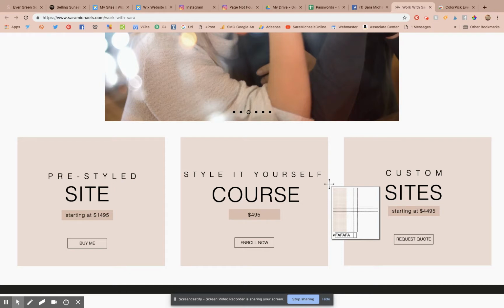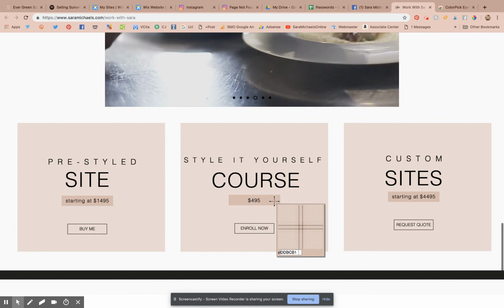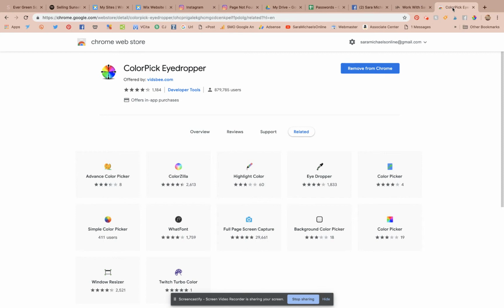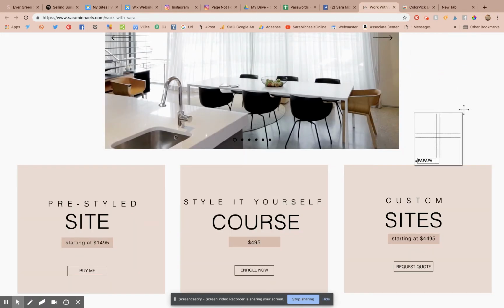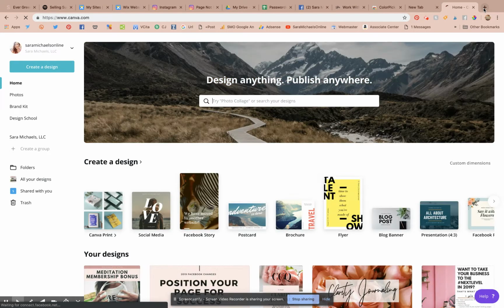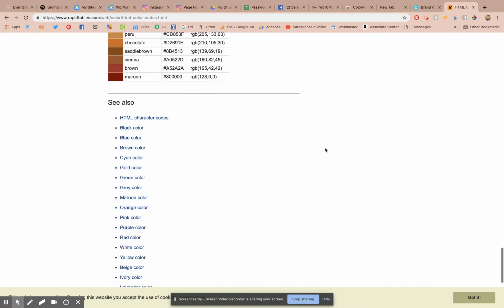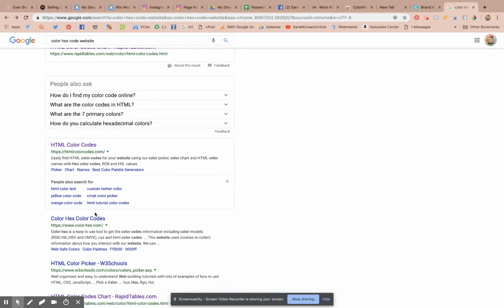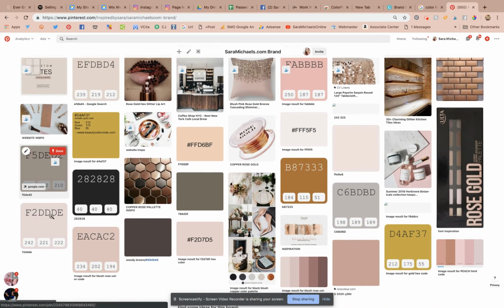How to Find the Color Code of Any Website Using the Color Pick Tool on Chrome || Hex HTML Code Tips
+ + + VIP COMMUNITY $11 TRIAL OFFER: USE CODE: "VIP33" (all caps) + + +